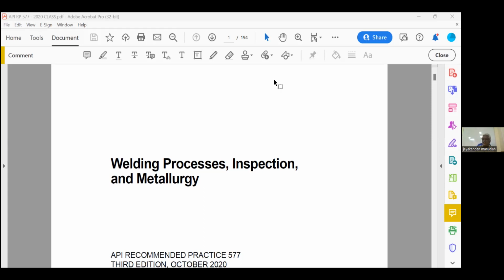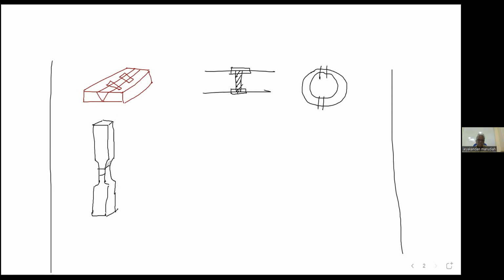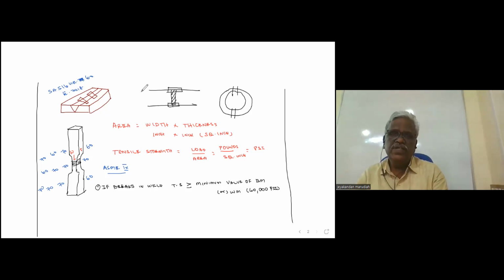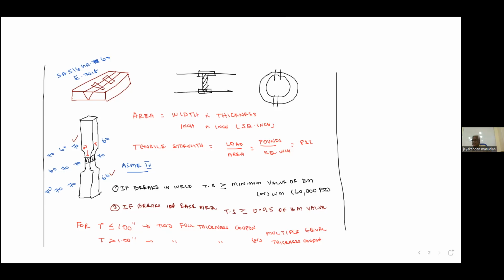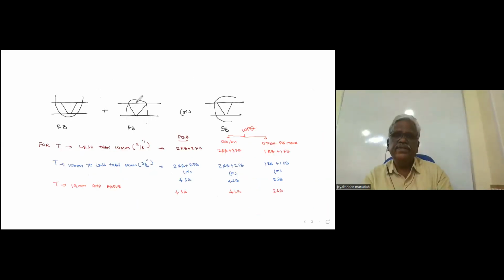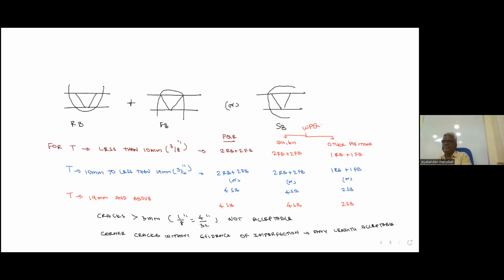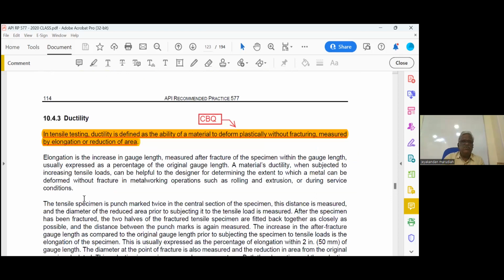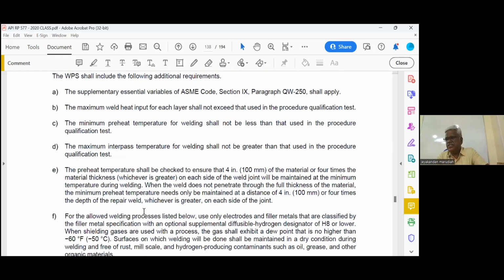API 653 Coaching Part 17/23